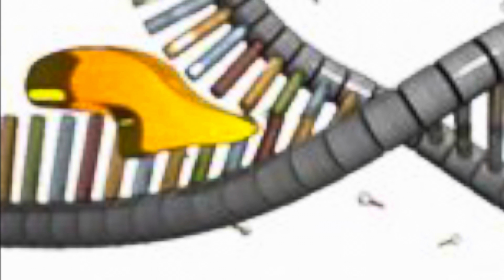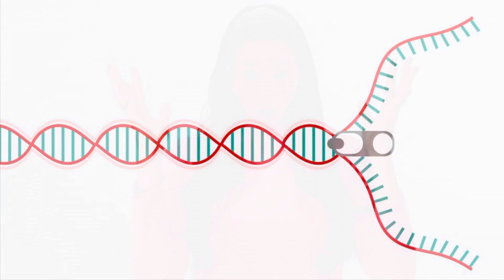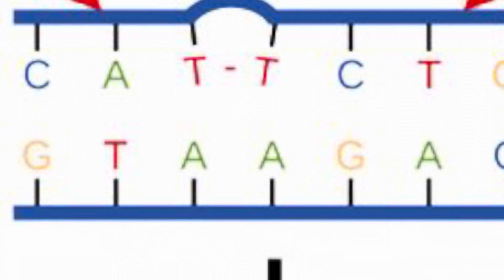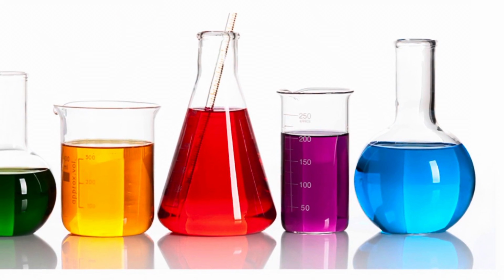DNA replication but it’s Oakley